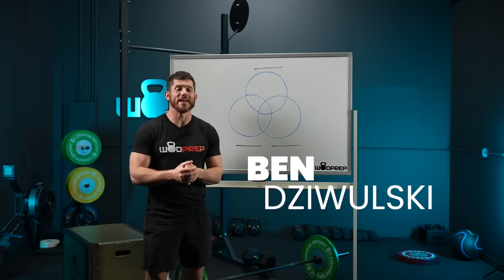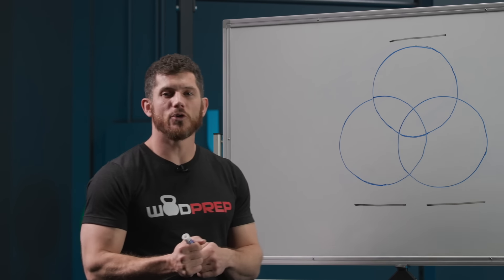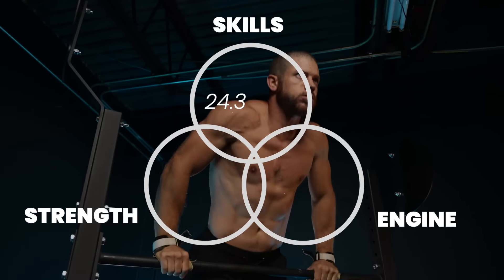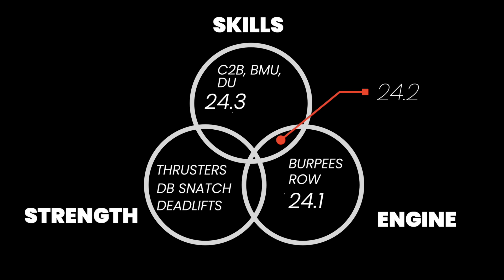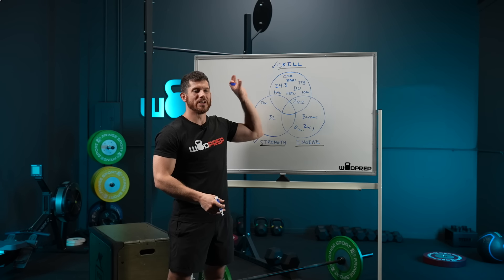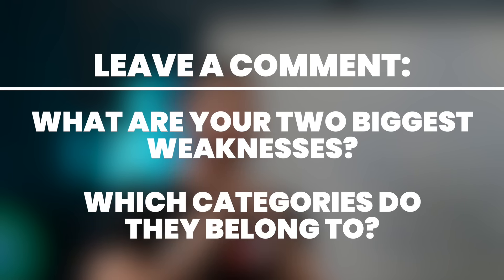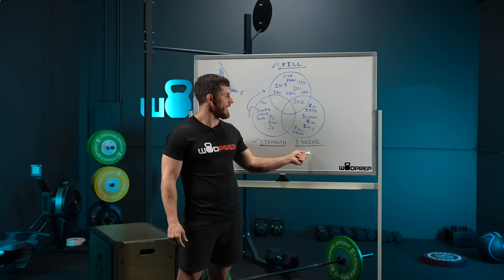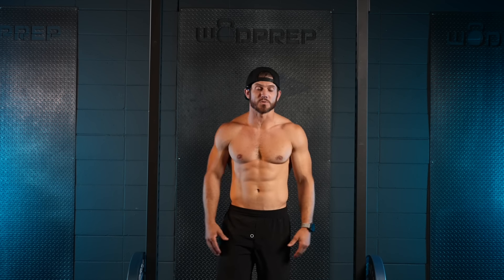How to become an RX athlete and make Quarterfinals (Part 1 of 4)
Welcome to part one of my four part series; “How to become a fully RX’d athlete and qualify for Quarterfinals”, In this first video, I go over the THREE primary components of functional fitness.
Without all three, it is VERY hard to make it into Quarterfinals, RX workouts, etc.
But with all three components, you will be a well-rounded athlete ready to tackle anything.

Let me know in the comments - what are your two main weaknesses, and in which category do they fall, and what are your two main strengths, and where do they fall?

I’ll be checking the comments regularly. Feel free to ask questions, share your thoughts, and anything else you want to say - I’ll respond to every comment here and help you come up with a plan of action so that you’re even more prepared to crush the 2025 CrossFit® Open!

00:00 Intro
01:51 The Three Pillars
02:20 Open Workout 24.3
03:10 Open Workout 24.1
03:51 Open Workout 24.2
04:46 Analyze the movements and where they fall into
06:32 Analyze your weaknesses
06:42 Analyze your strengths

Want more WODprep content - and to take your training to the next level? Here is where you can find me: